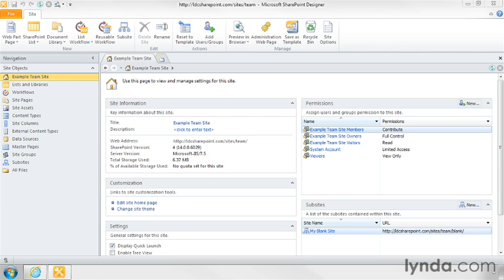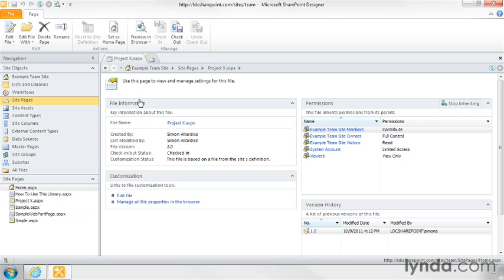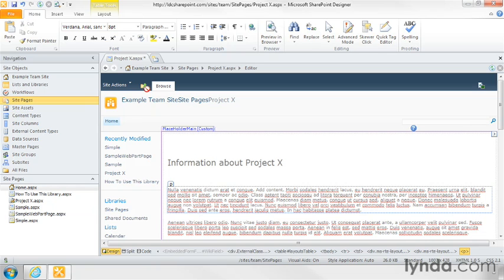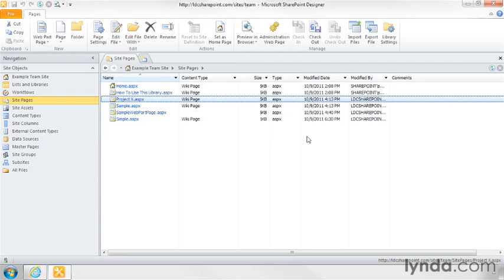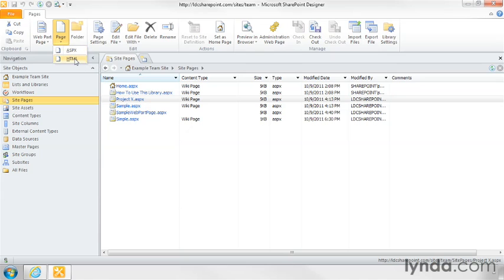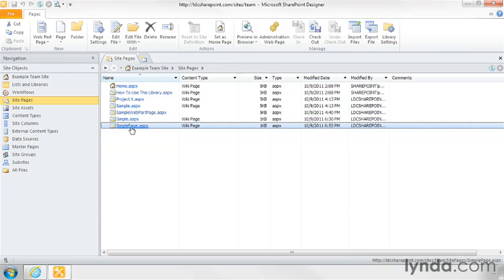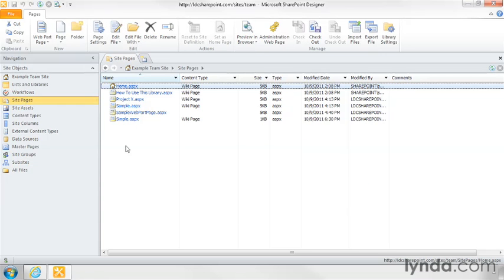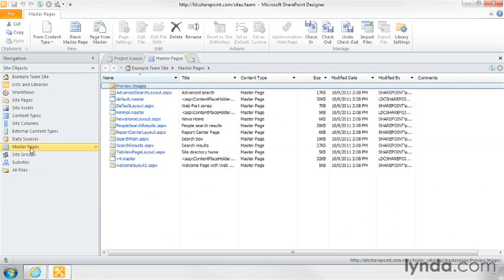SharePoint Designer 2010- Branding SharePoint Sites